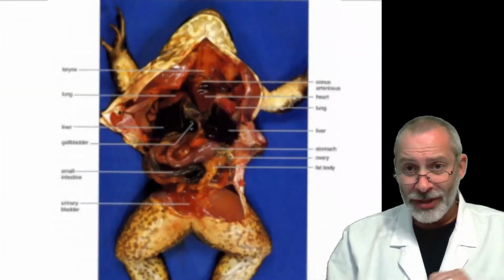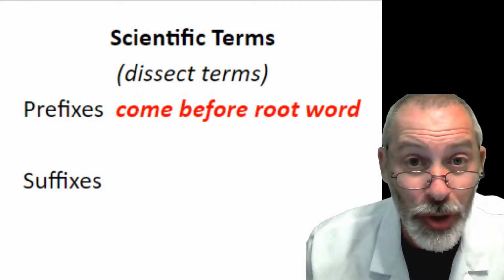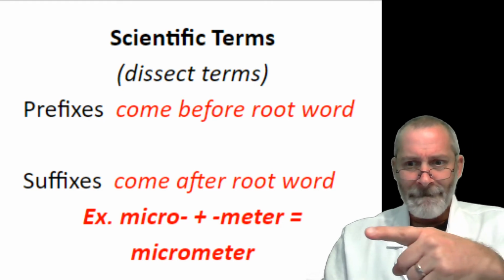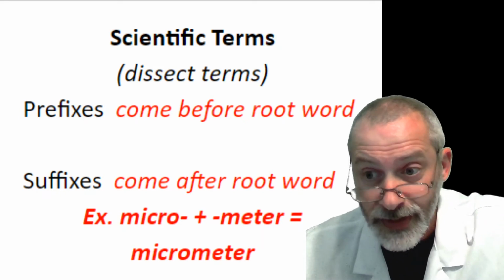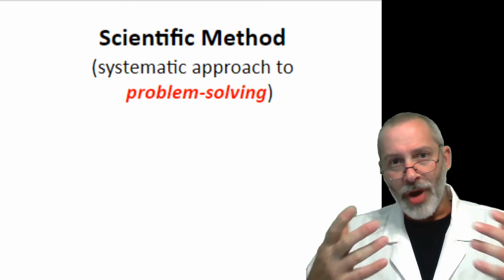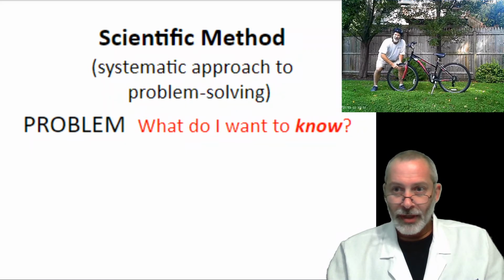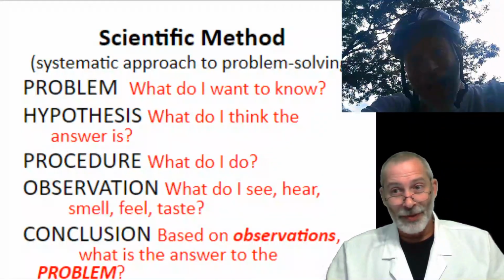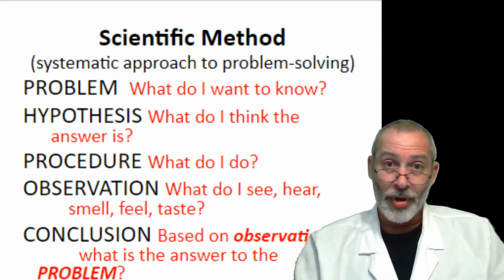00 Scientific Method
Will I ever use it?